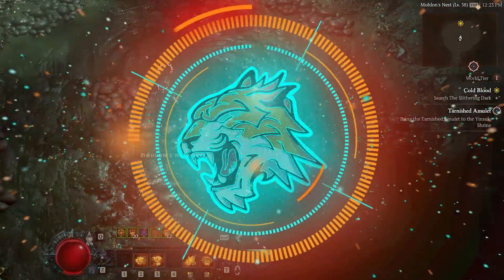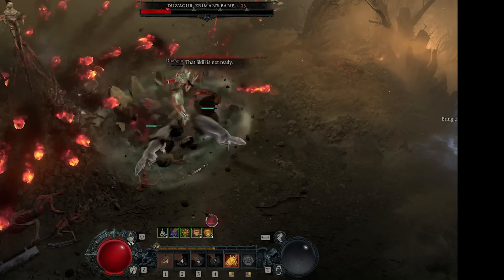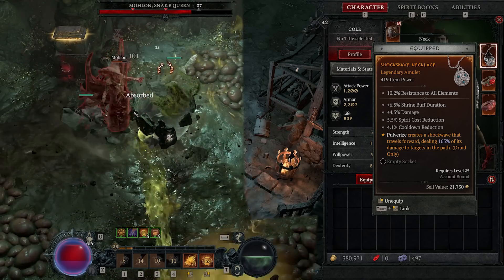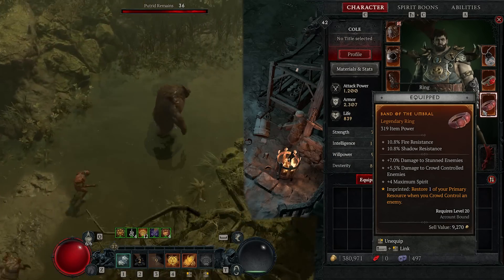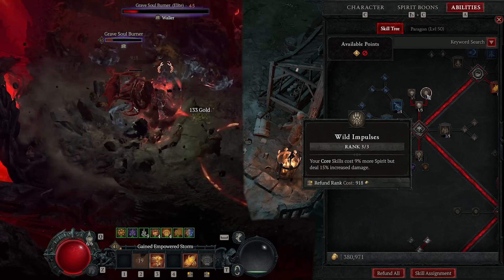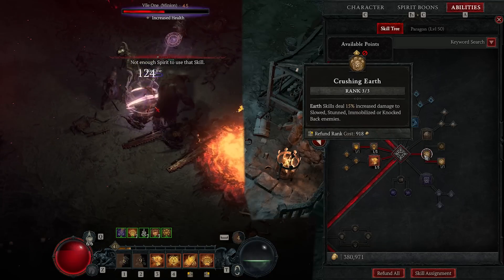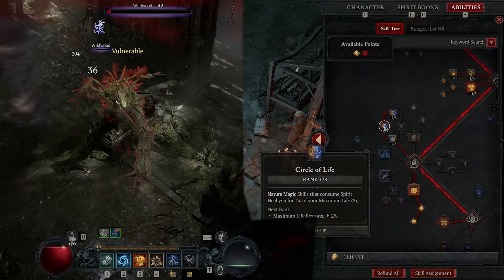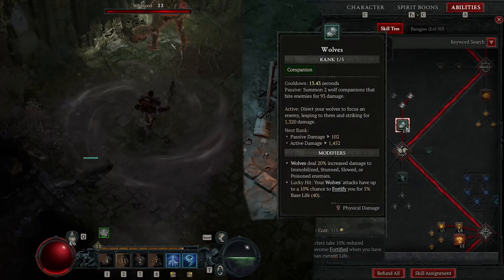Diablo IV - Overpowered DRUID Build in 1 Day! EARTH BEAR!!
OVERPOWERED DRUID BUILD! This is WILD!! Druid is absolutely OUTRAGEOUS when it gets rolling. Not the build I wanted, but the build I got! This is absolutely cleaning rooms with minimal effort I am really impressed!

Timestamps:
0:00 POWERHOUSE DRUID BUILD
0:30 Outrageous legendary power
1:04 Build Explanation

Music Credit

Song title:  Deceit
Artists:  Rob Robinson